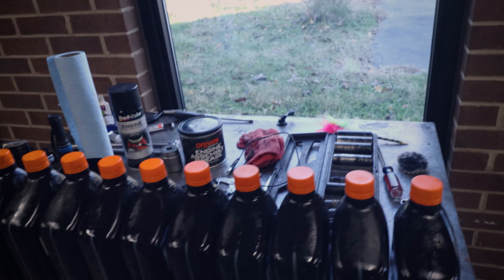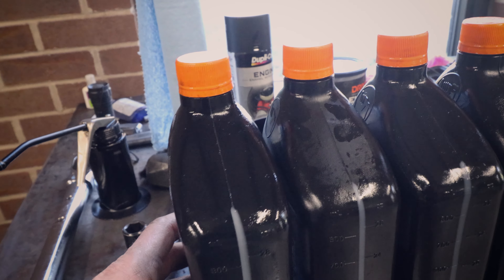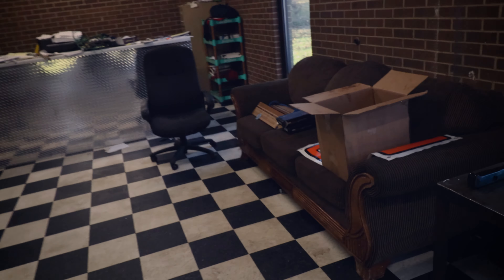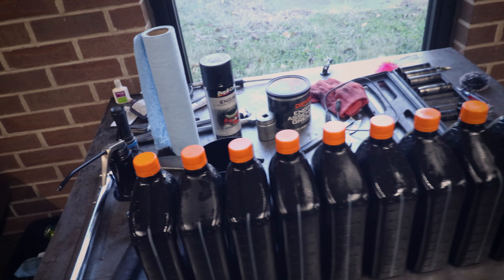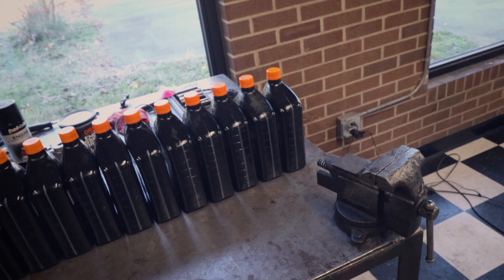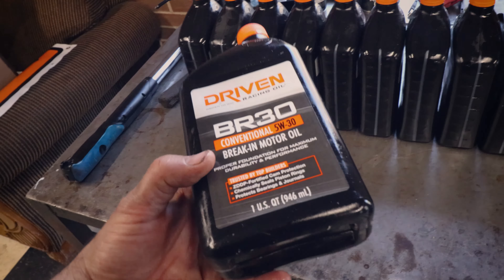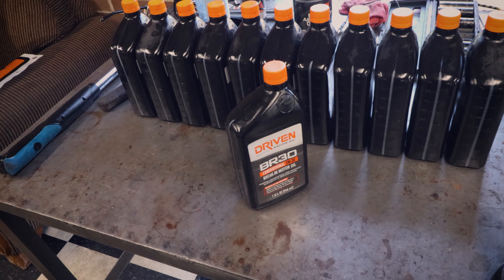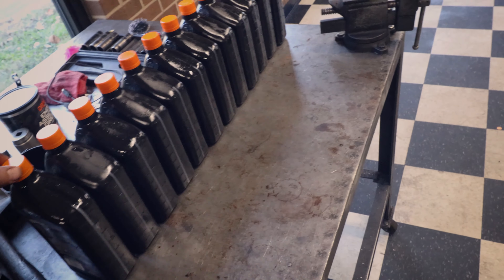Vlog #31 Talking about the first time I ever drove a sports car with a V-8. The Lt1 to be exact.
Discussing what I have going on at the shop and a new product that I am going to start carrying.  Also talking about the first time I ever drove a Z28 and that I think I talked the Camaro owner that I am building a 383 Lt1 for into doing a 6.0 LS swap instead.